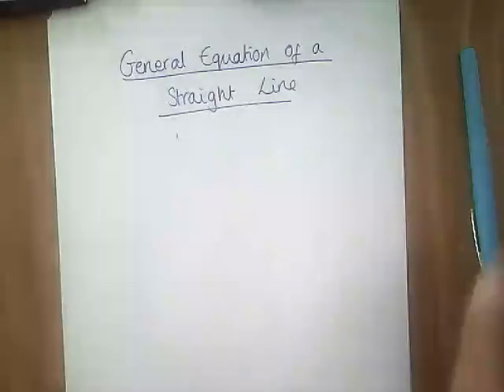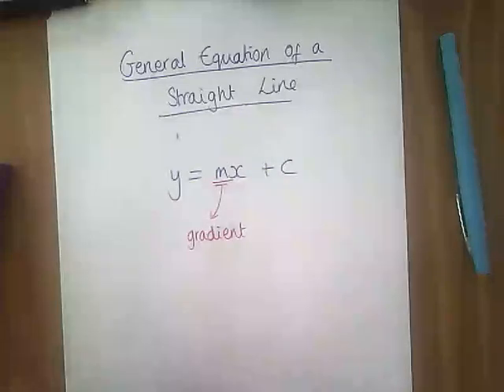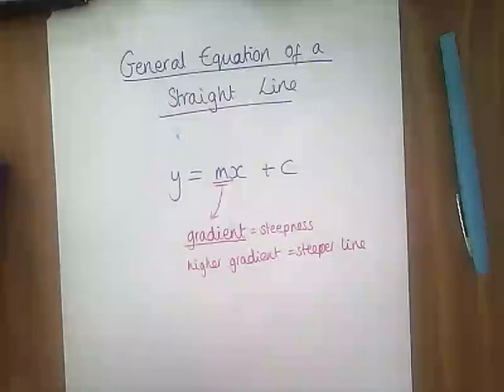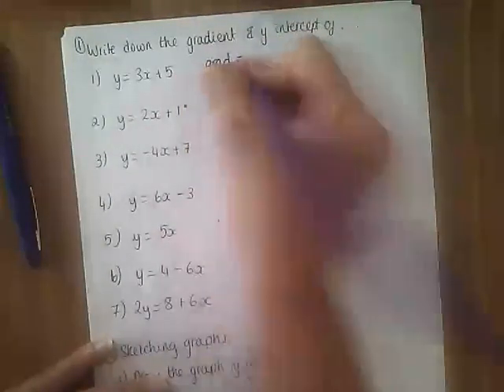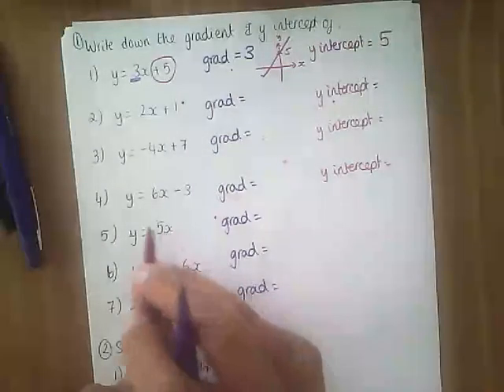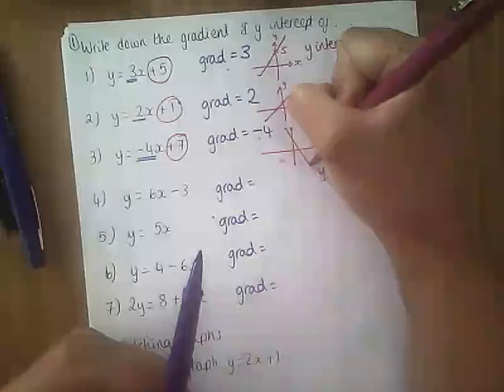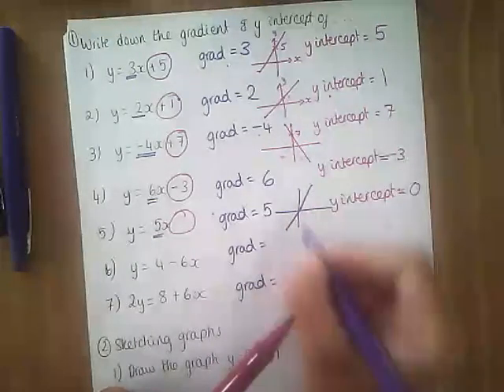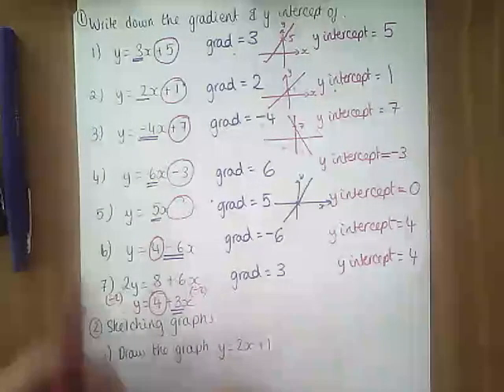General Equation of a Straight Line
Understanding y=mx+c and recognising the gradient and y intercept from it.